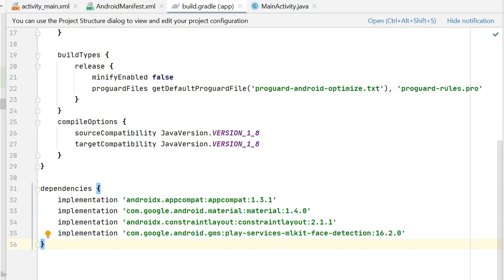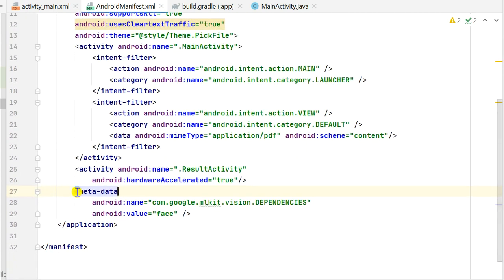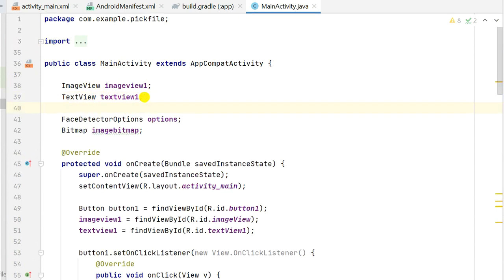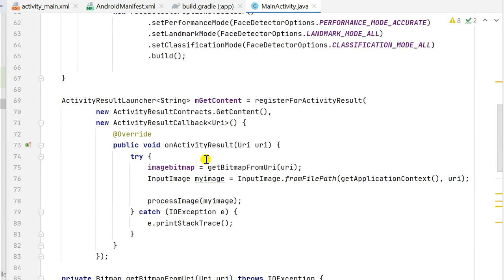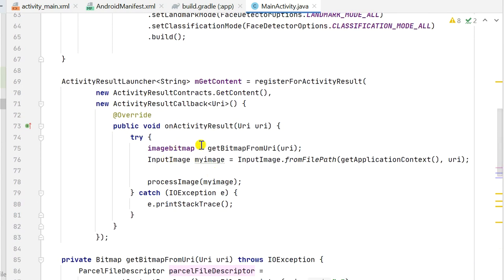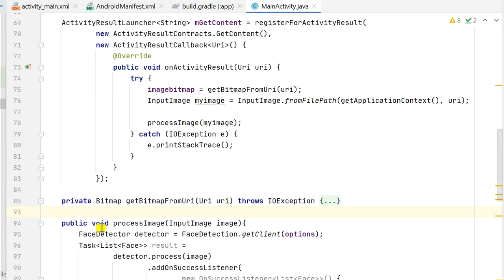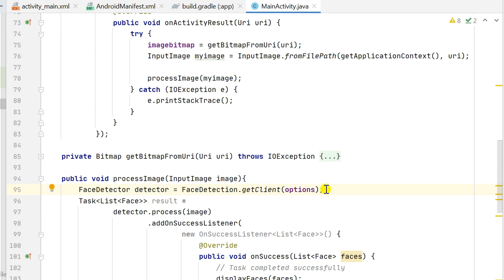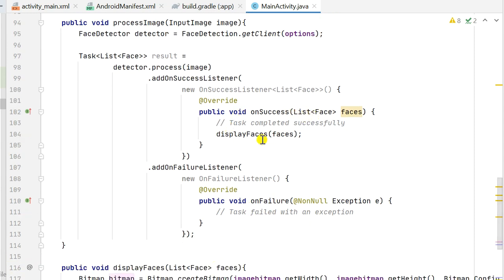Detect faces in image using ML Kit face detection API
This video shows how to display faces in an image using the ML Kit face detection API.